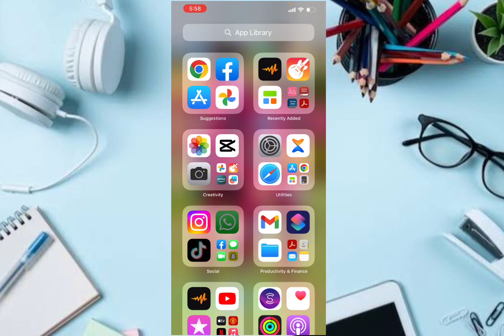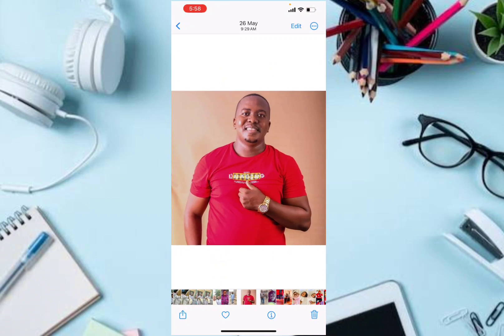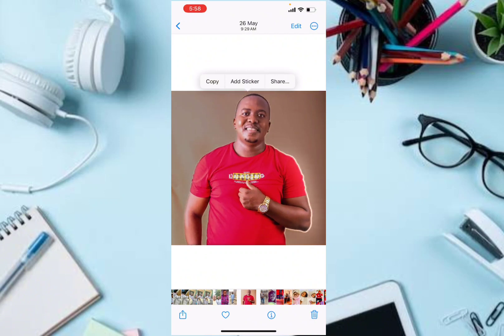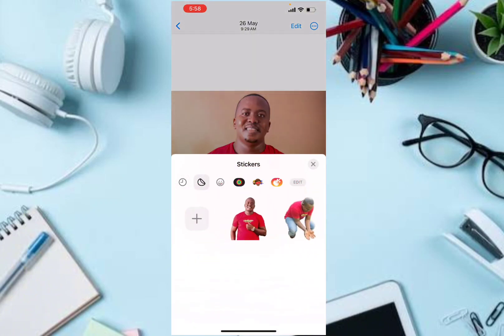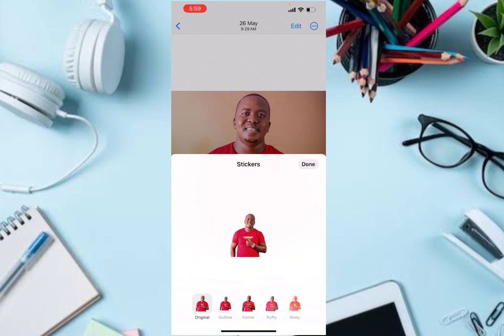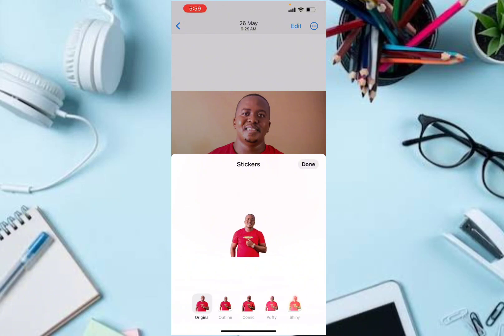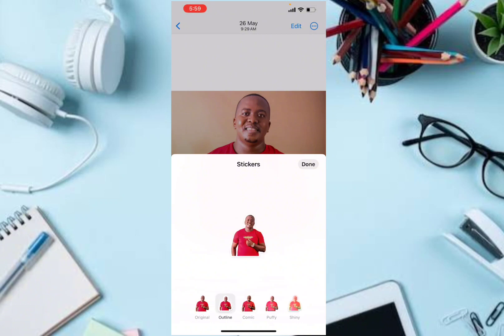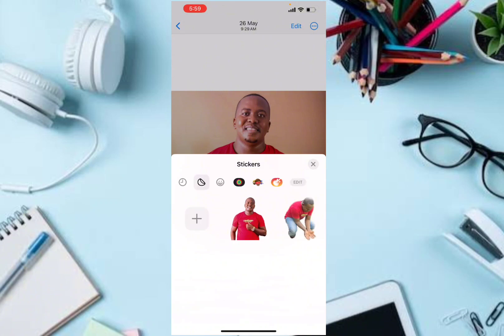How to Create Stickers on iPhone (iOS17)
Here in this video, I'll show you how to create stickers on iPhone in the new iOS17. You can use the stickers on WhatsApp and in messages.